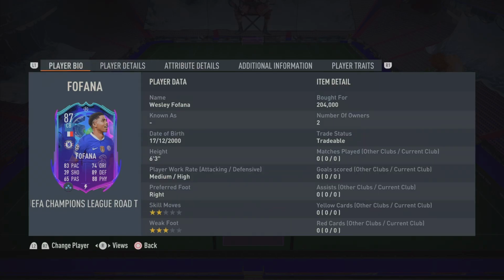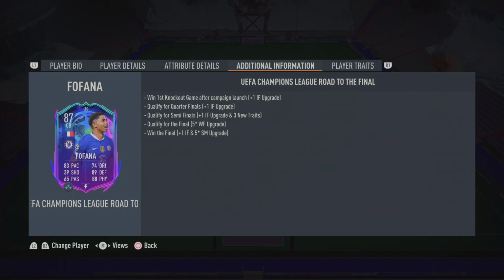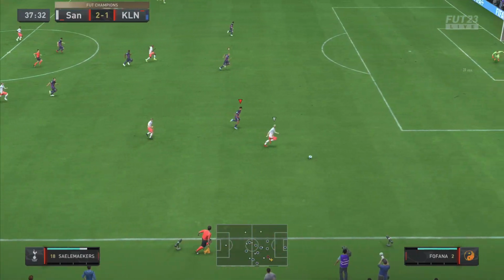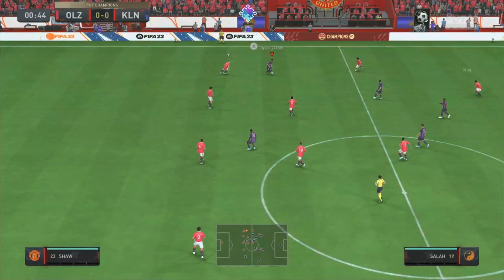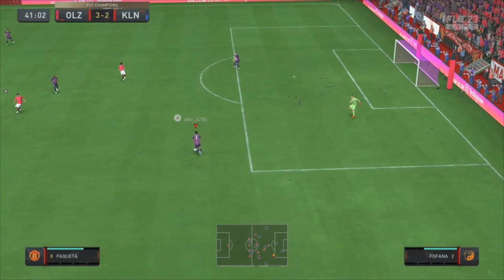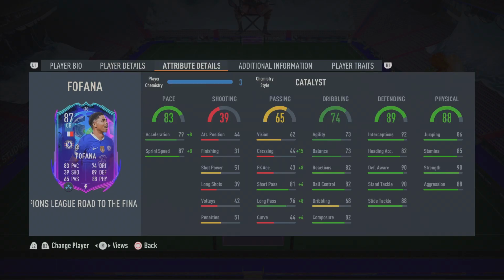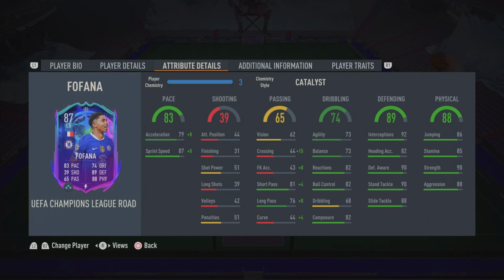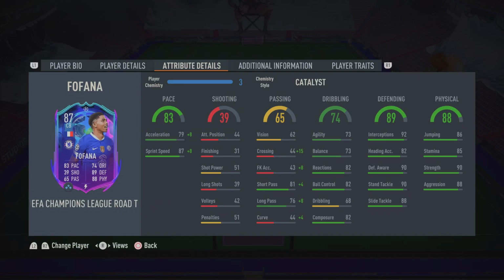IS HE WORTH 200K?🤔🇫🇷 - 87 RATED UEFA CHAMPIONS LEAGUE RTTF WESLEY FOFANA PLAYER REVIEW - FIFA 23